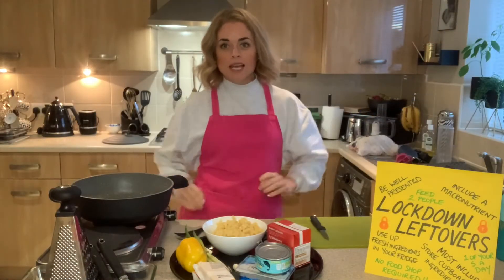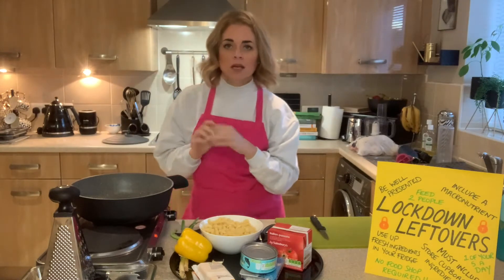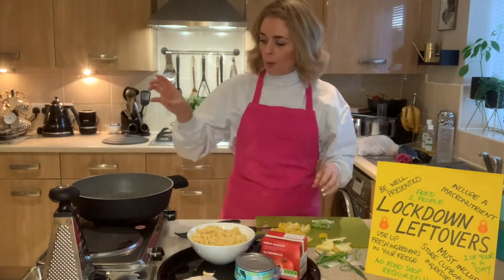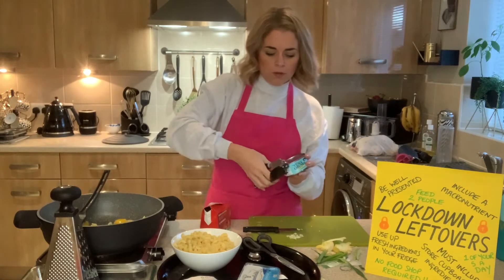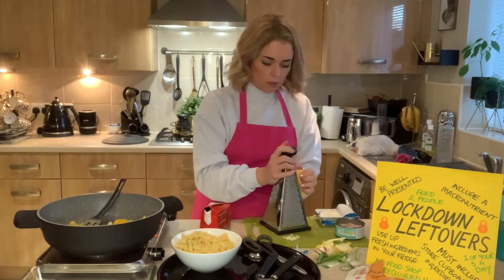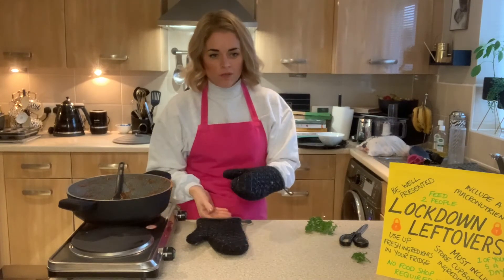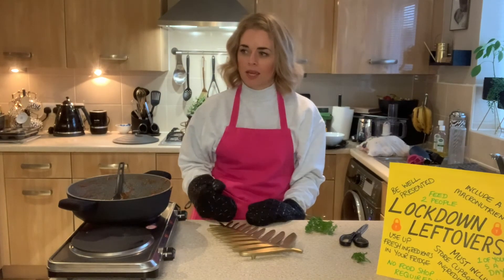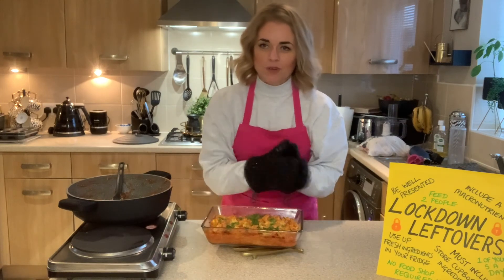Lockdown Leftovers Main Course - Tuna Pasta Bake